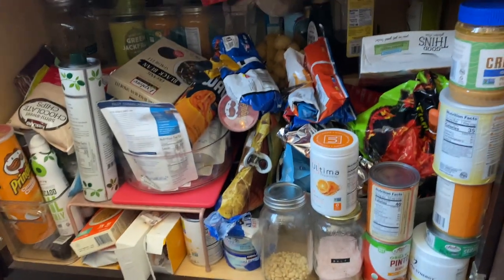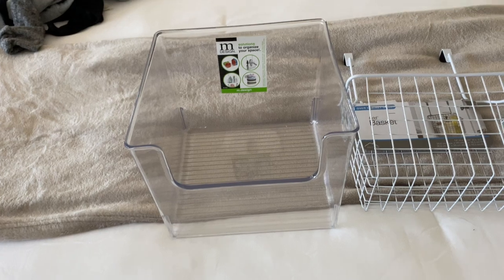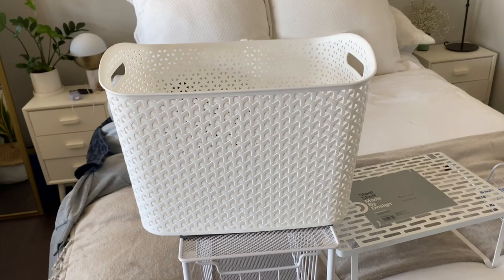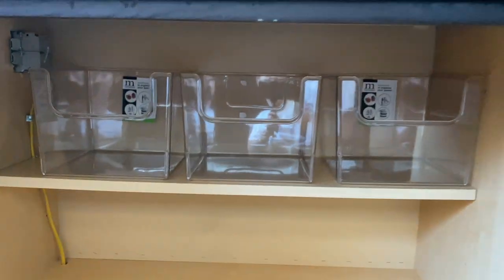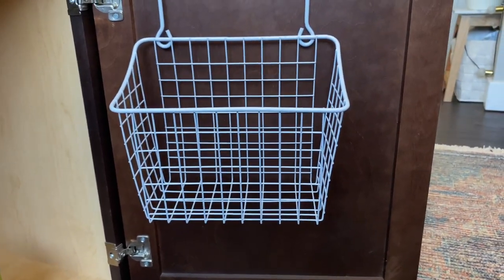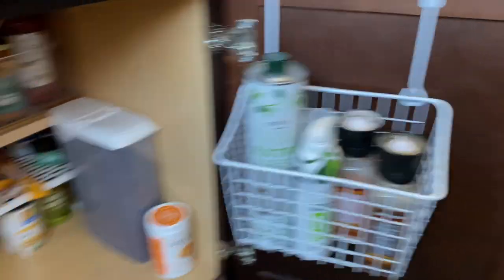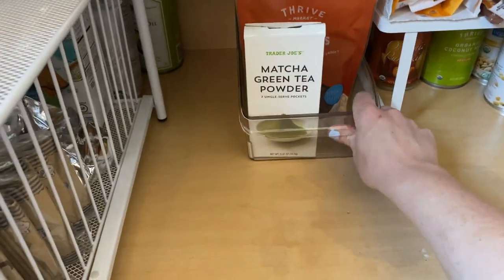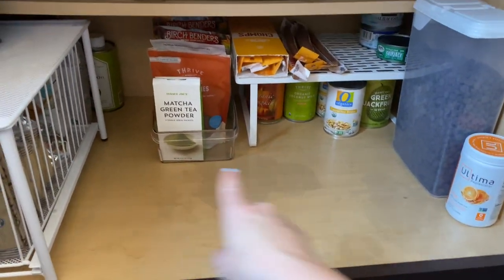Small Pantry Organizing & Decluttering // SPRING SERIES 2021 EP. 1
Clear Cubes
Over the cabinet storage basket
Cereal storage container
Glass insulated mug
Ultima Replenisher

- Arc Floor lamp
- Nesting tables
- Bronze wheels